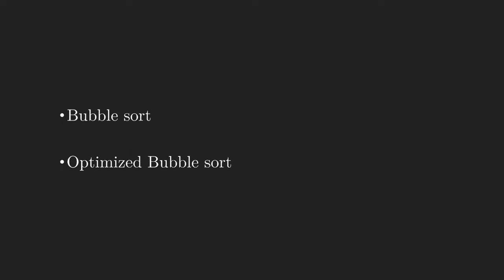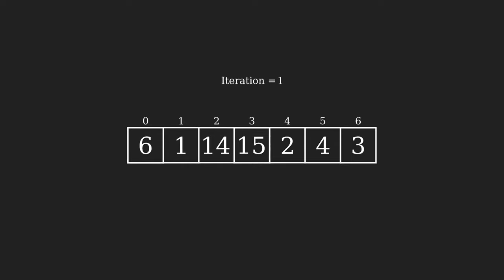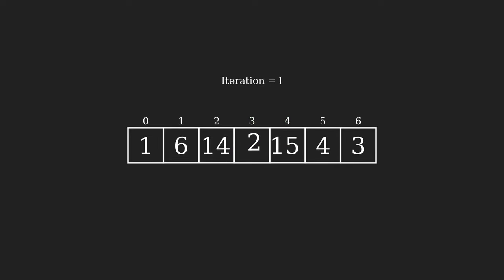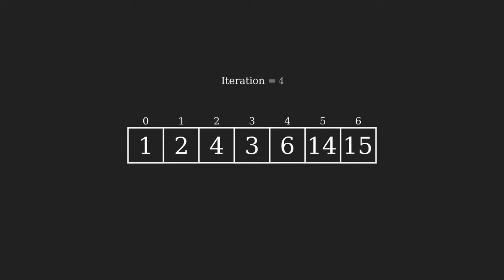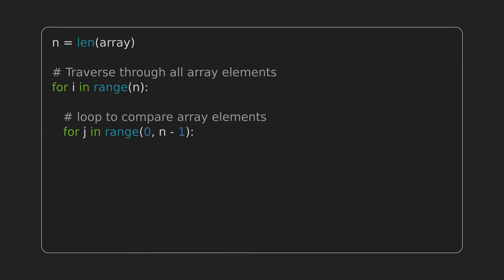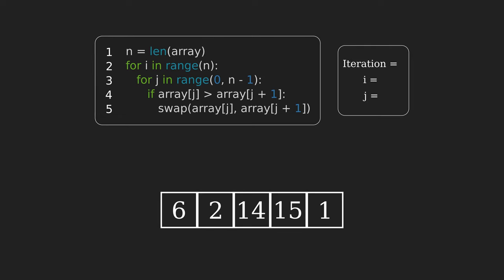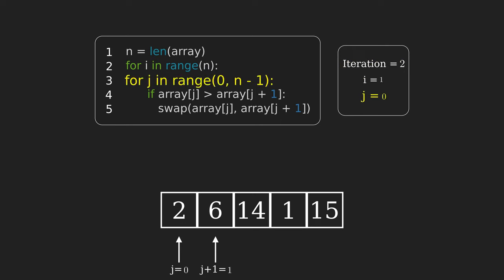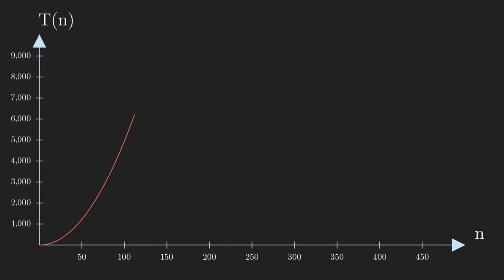Bubble Sort Algorithm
𝗕𝘂𝗯𝗯𝗹𝗲 𝗦𝗼𝗿𝘁 is the simplest of all sorting algorithms with quadratic - 𝗢(𝗻^𝟮) - running time.
It works by comparing the adjacent items in an array and every time that it detects elements out of order, it swaps them.

Chapters:
00:00 - Bubble sort's versions
00:26 - Real-world Example
01:12 - Idea
04:08 - Implementation
05:31 - Illustration
07:16 - Time Complexity
08:03 - Thank You

Song: Recess
Artist: TrackTribe
Album: Recess